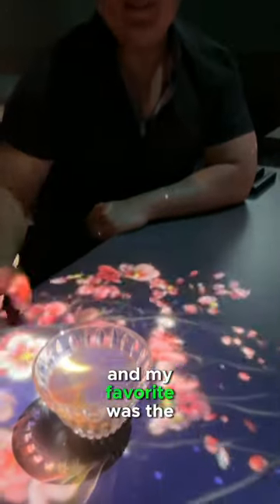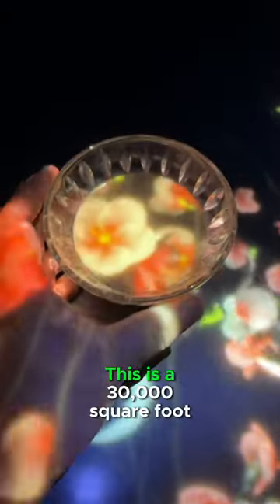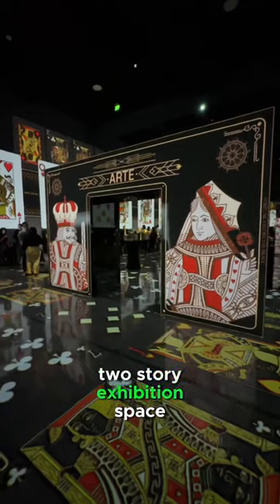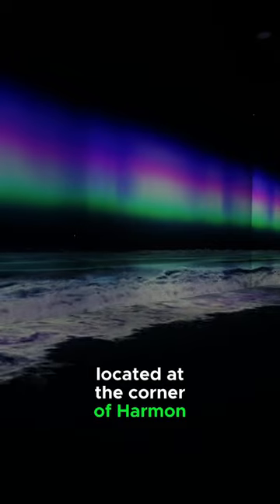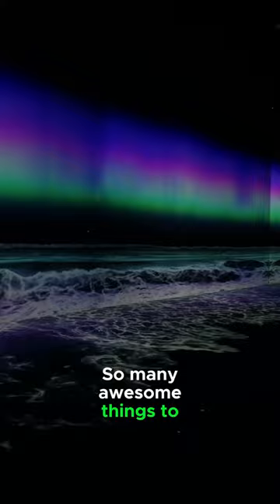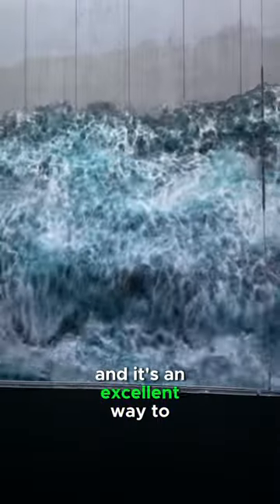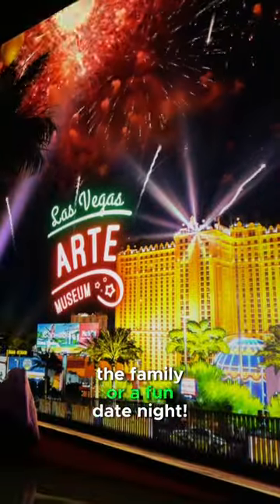ARTE MUSEUM in Las Vegas!